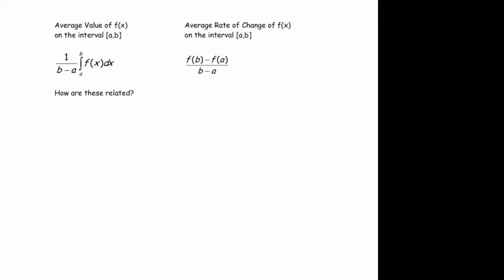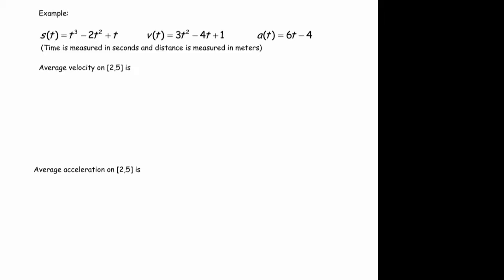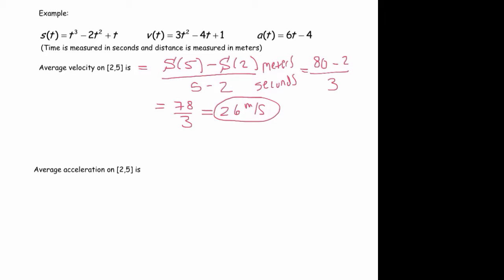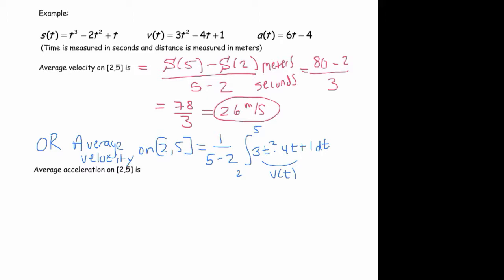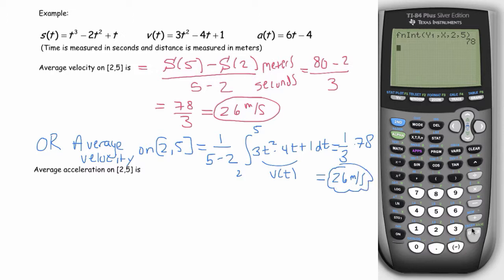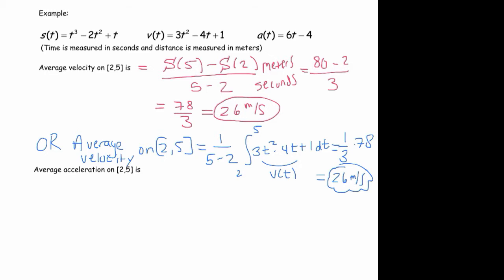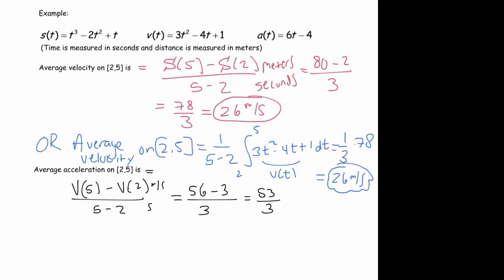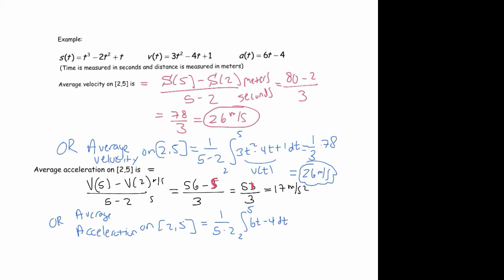Calculating Average Velocity in Two Ways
Calculating the average velocity from the position function as a rate of change and from the velocity function as an average value